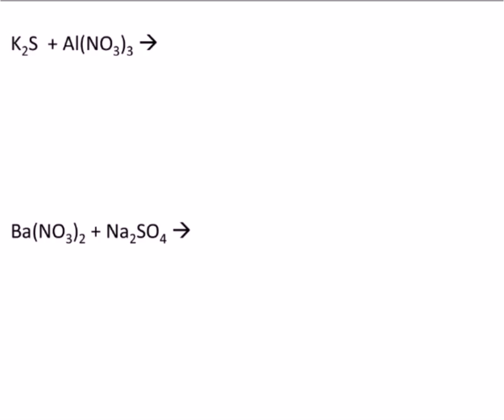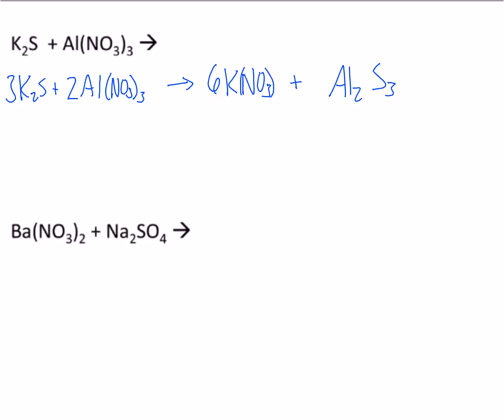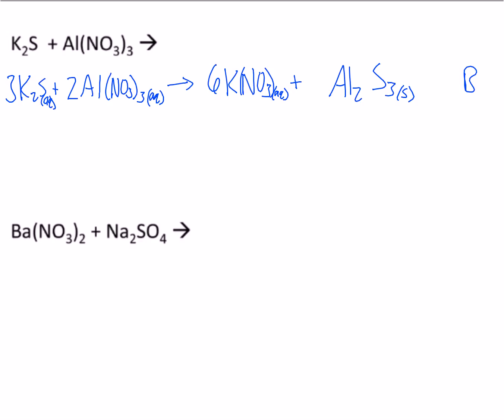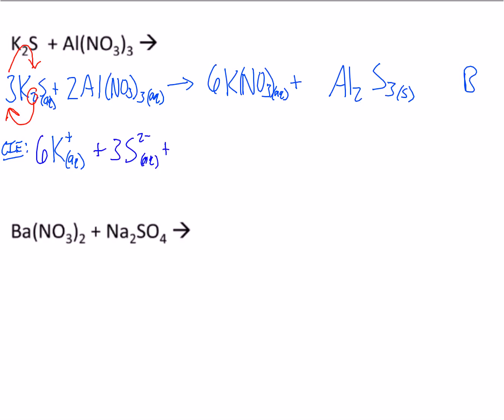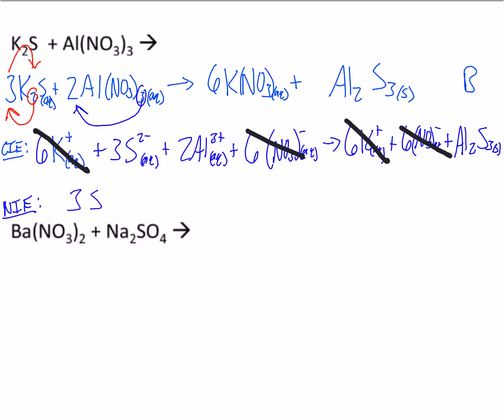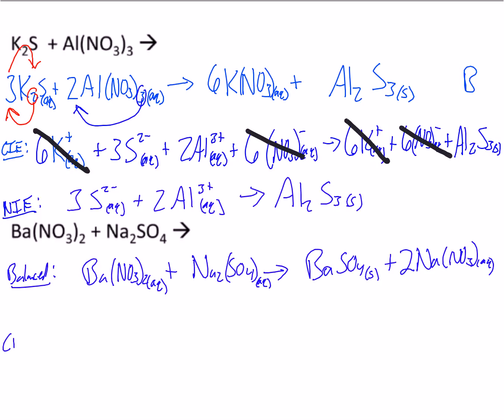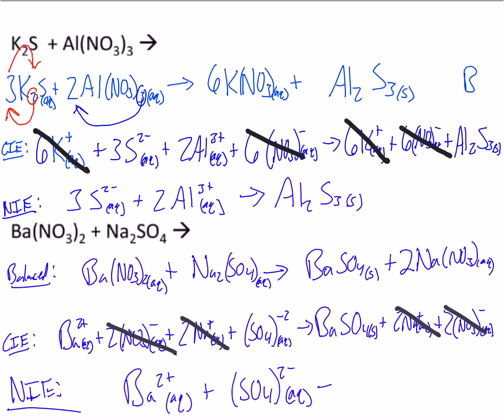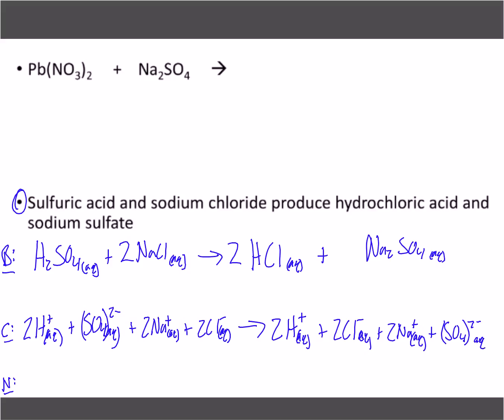Solutions Day 5 (3/22/17)